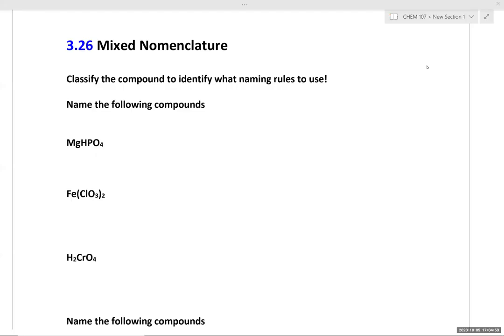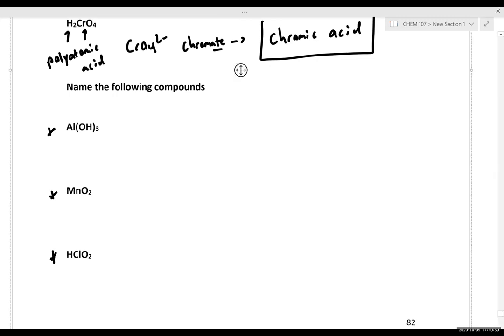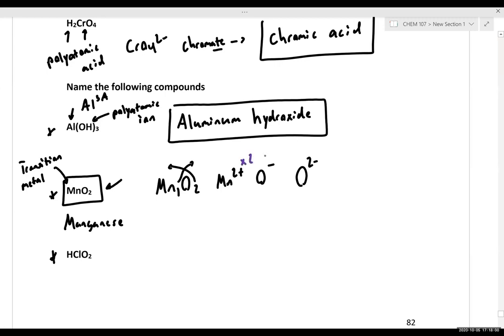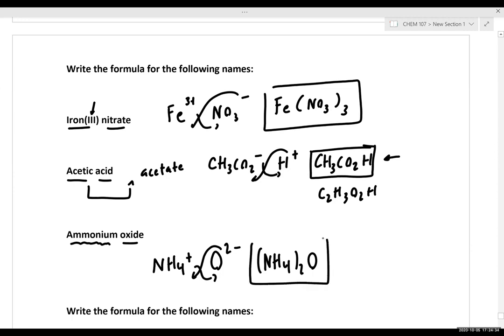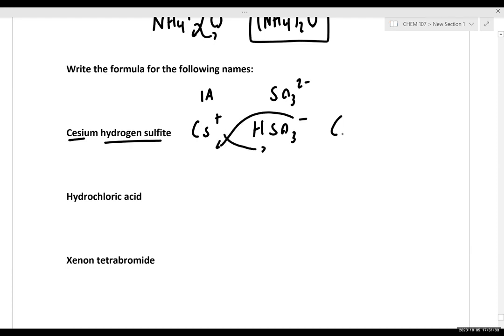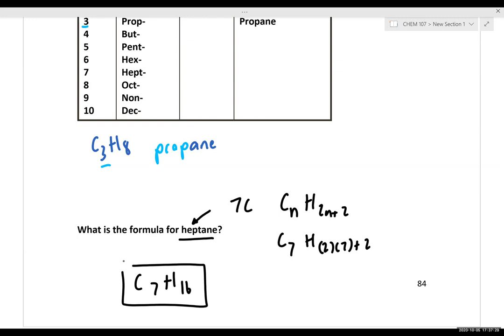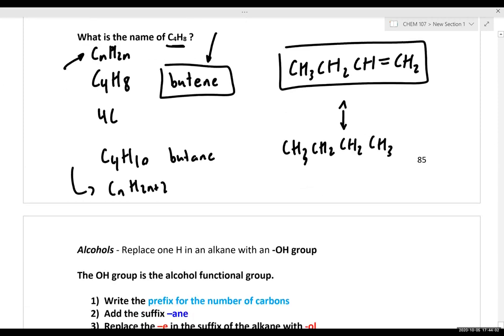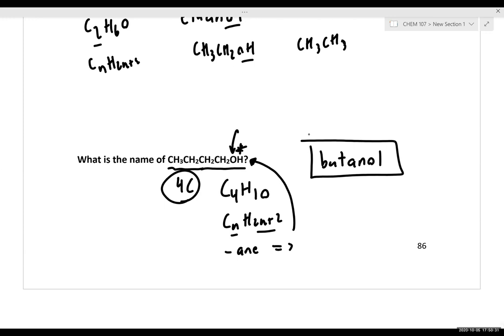CHEM 107 Ch 3 Part 7